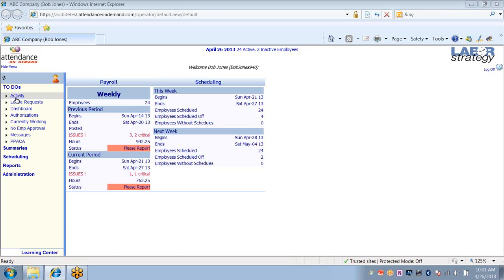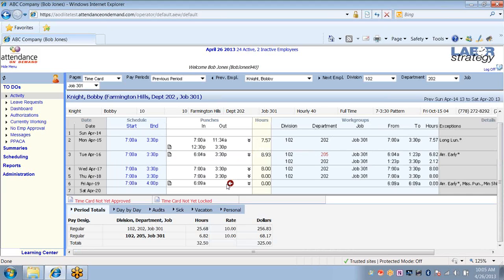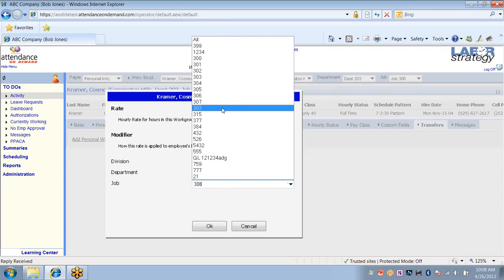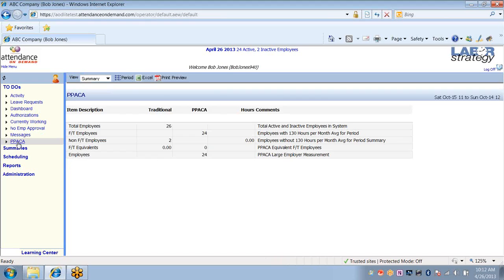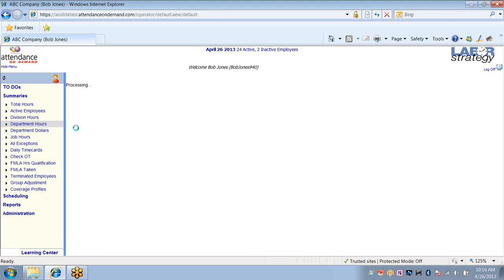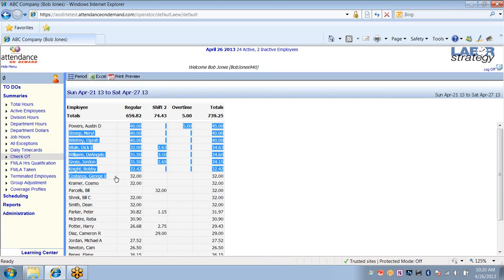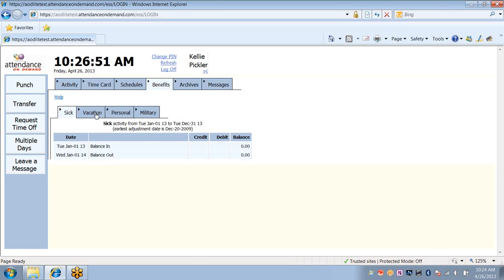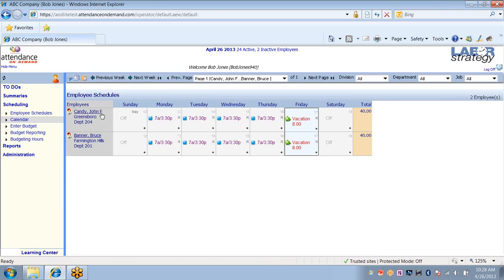North Shore YMCA Demo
Attendance on Demand demo